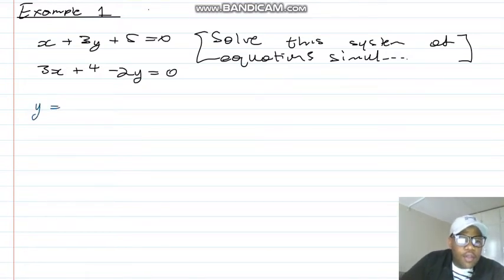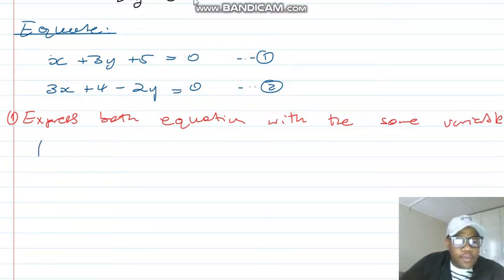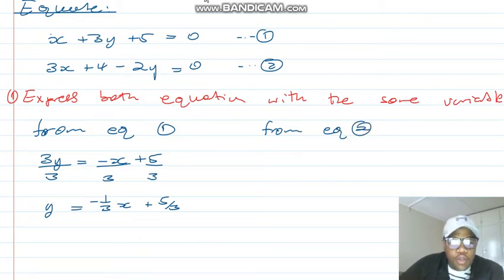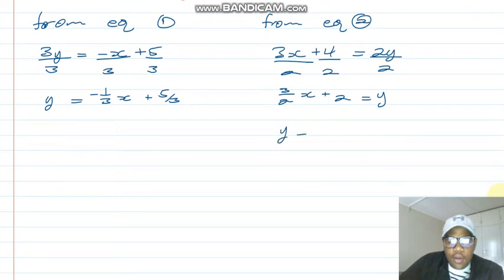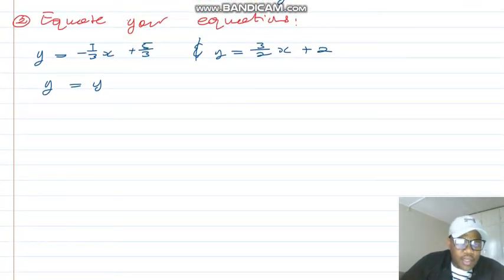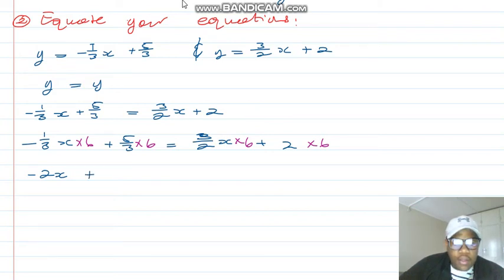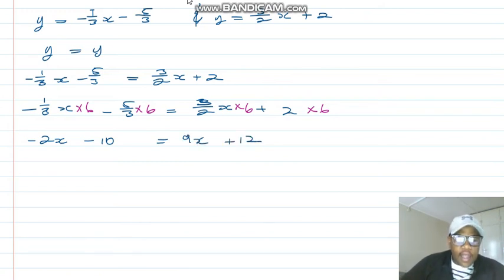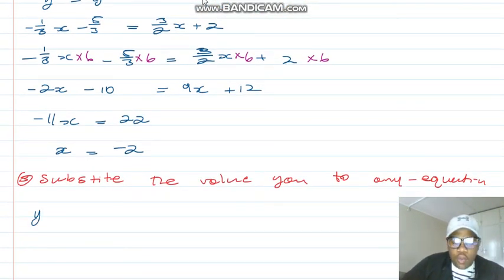4 Simultaneous equations